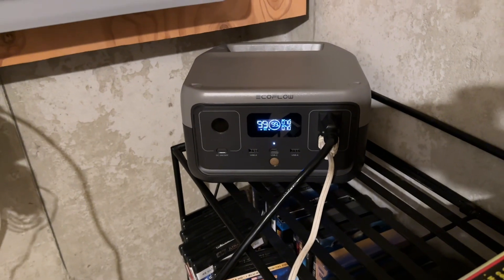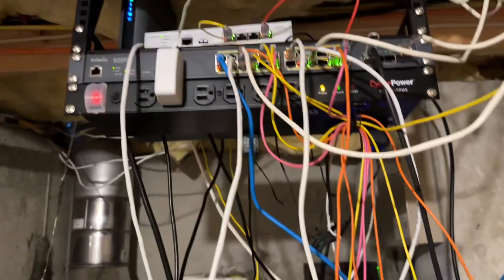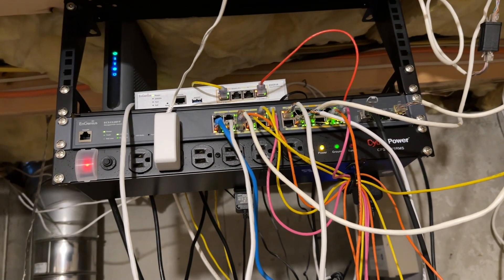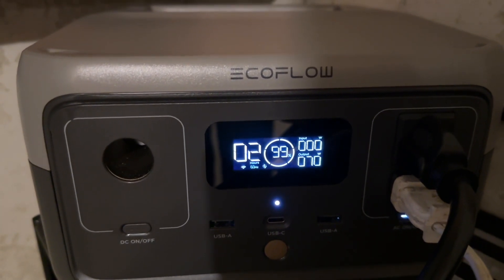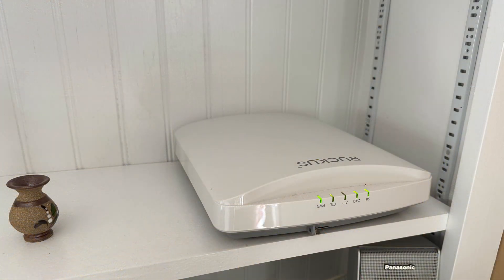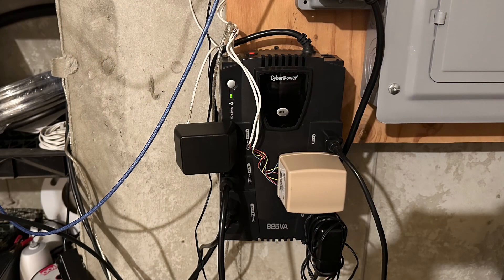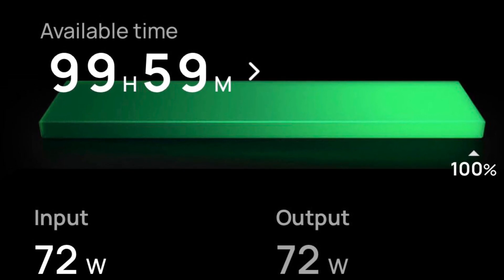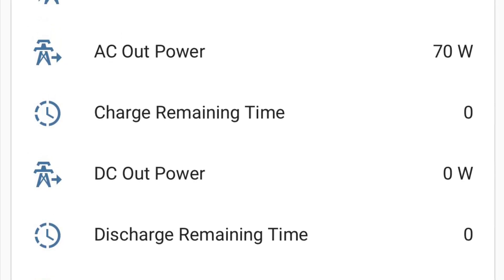How long Can The EcoFlow RIVER 2 Backup Your Internet Connection and Wi-Fi?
I will show you how much power my Internet Connection and Wi-Fi Equipment use and how long the EcoFlow RIVER 2 can run it.   I will also show a sneak peek of the Home Assistant integration running with the River 2!

EcoFlow RIVER 2

CyberPower CPS1215RMS Rackmount Surge Protector